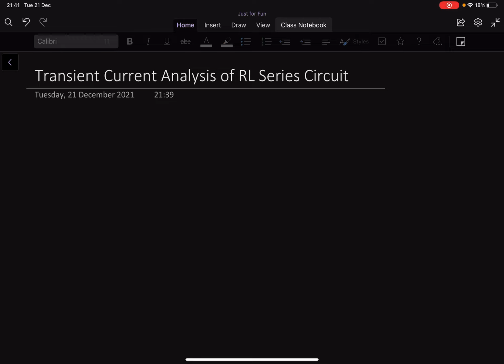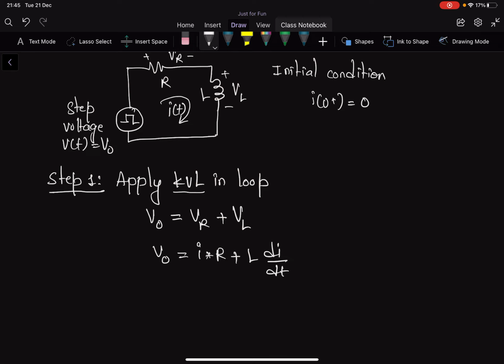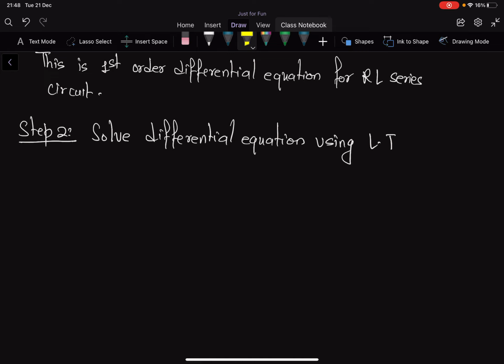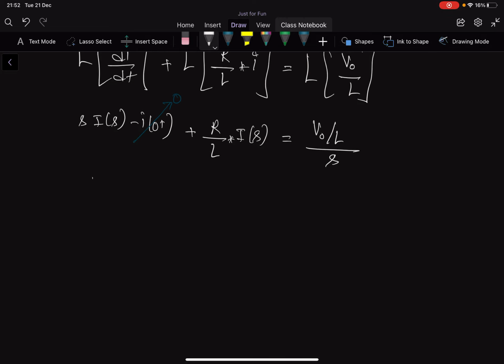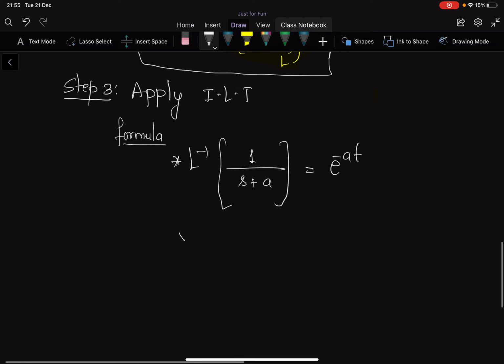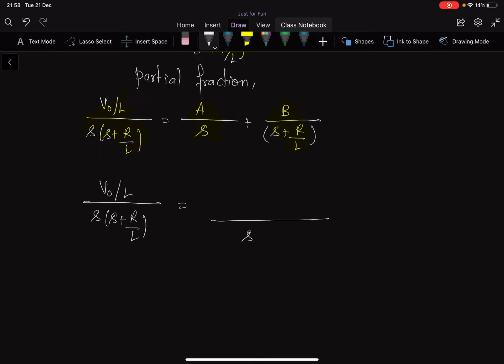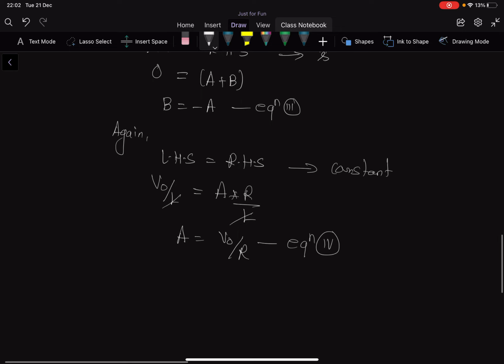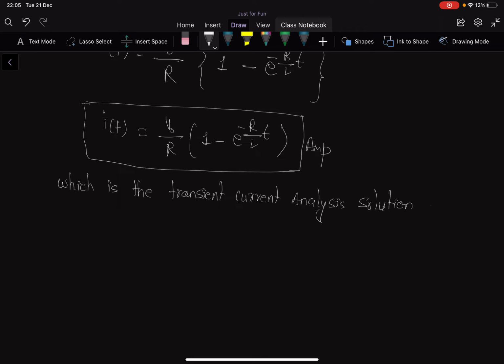Transient Current Analysis of RL Series Circuit Using Laplace Transform